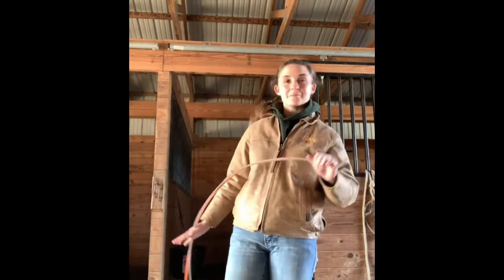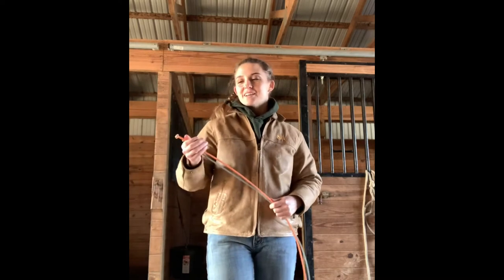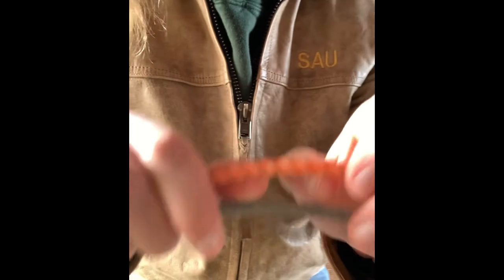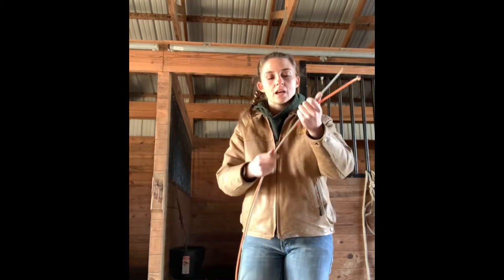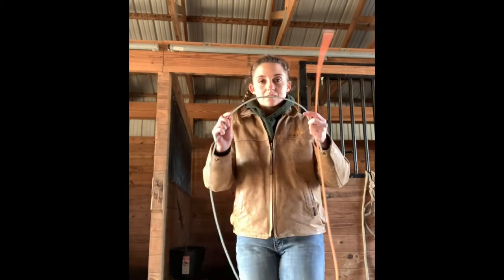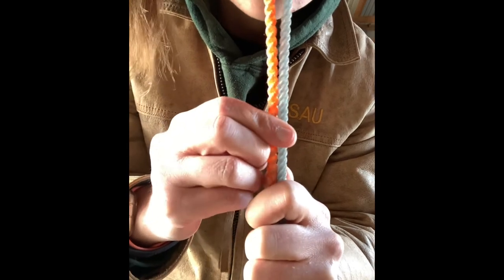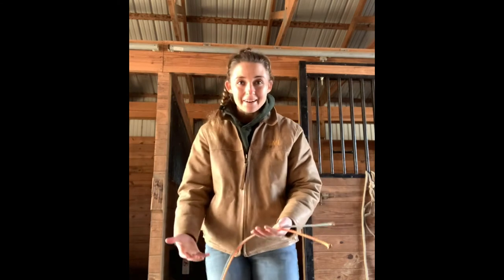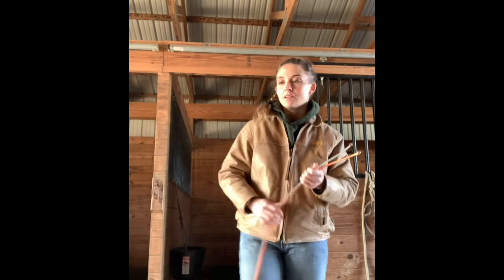2- & 3-ply Strings — What’s The Difference? Pros & Cons Of Each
Want more in-depth and individualized help to become one of the best goat tiers in the world? Check out Full Potential Goat Tying on social media!

Want to book PRIVATE lessons with me? Go to my website to get more information!!